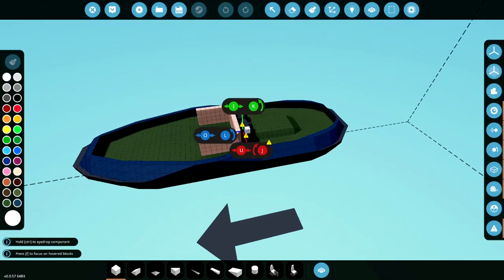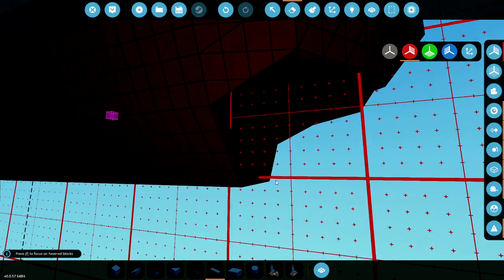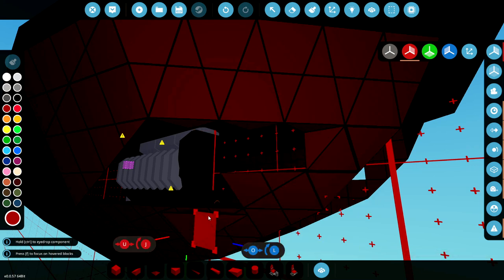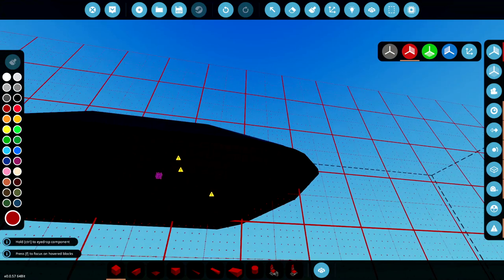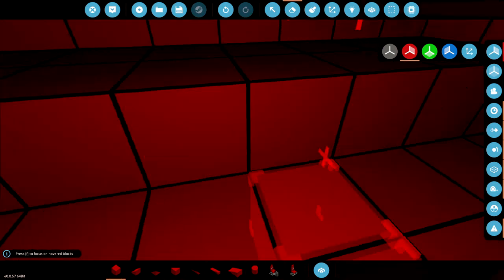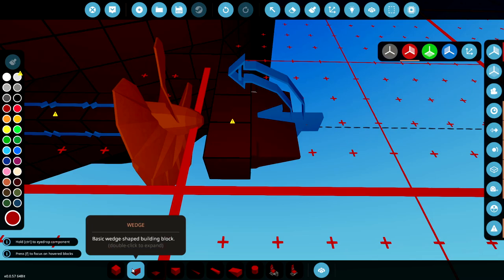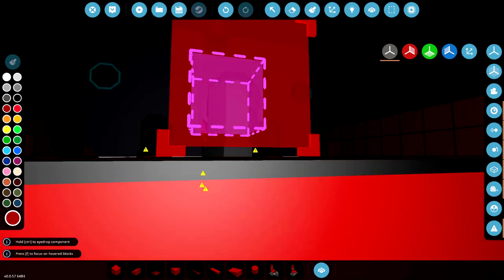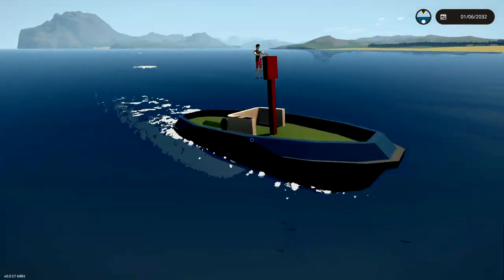Working Engine = Super Speed Tug! - Tug Boat Build - Stormworks - Part 2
Lets get the engine running in our tug boat. I want to make sure we can actually move this thing around properly. I also wanted to do some hull modifications to make it look a little bit better. As always, I hope you guys enjoyed the video!